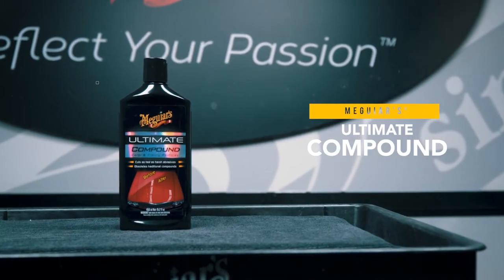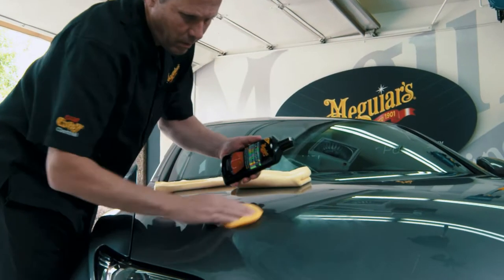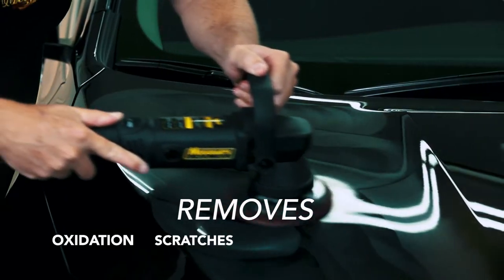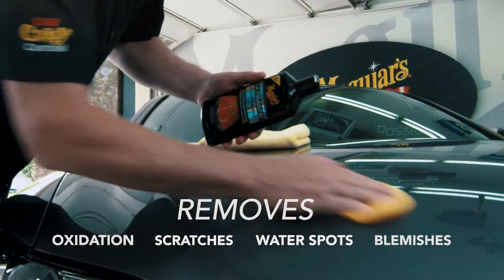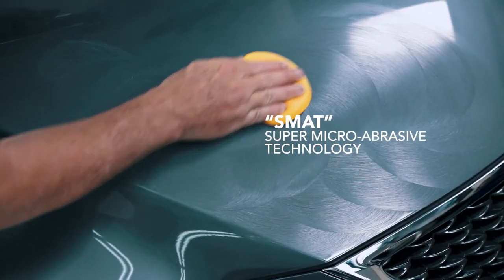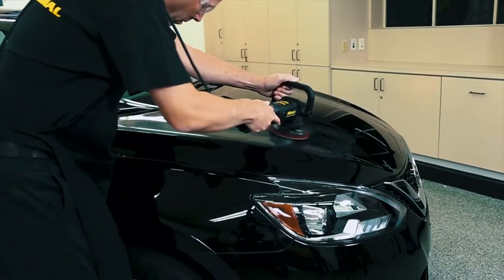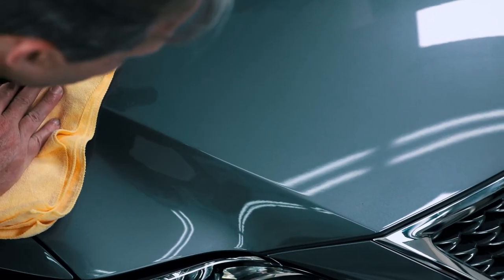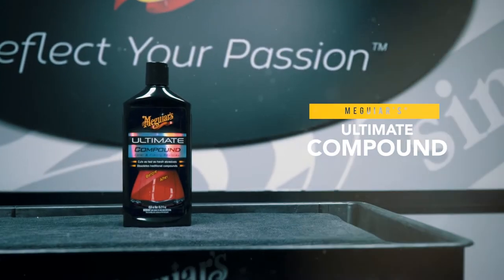Meguiar's Ultimate Compound - Color and Clarity Restorer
This revolutionary product dramatically reduces the time and effort required to restore abused or neglected paint finishes. Unlike traditional compounds that can leave behind fine scratches and haze, Meguiar's Ultimate Compound cuts so fast and leaves the finish looking so good; it's hard to believe possible. The secret is Meguiar's exclusive micro-abrasive technology created for state-of-the-art products for body shops and detailers. Ultimate Compound works quickly to remove below surface defects and restore color and clarity without scratching or swirling.

REMOVE PAINT DEFECTS: The ultimate product for removing oxidation, scratches, water spots, and blemishes without scratching

BEST CAR SCRATCH REMOVER: Cuts as fast as harsh abrasives restoring surface clarity without scratching or swirling

SAVES TIME: The clear coat safe formula dramatically reduces the time and effort to restore abused or neglected paint finishes

STUNNING FINISH: Exclusive micro-abrasive technology leaves a "like new" finish and adds gloss in one easy step

SAFE FOR CLEAR COAT: Safe and effective on clear coat and single stage paints, and can be applied by hand or dual action polisher like Meguiar's MT300 Dual Action Polisher

Meguiar's Ultimate Compound - G17220